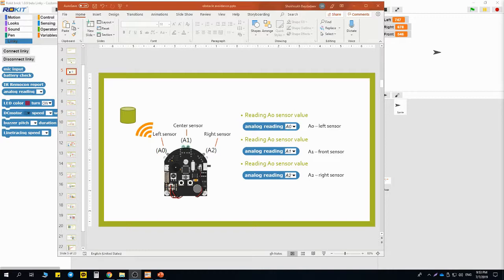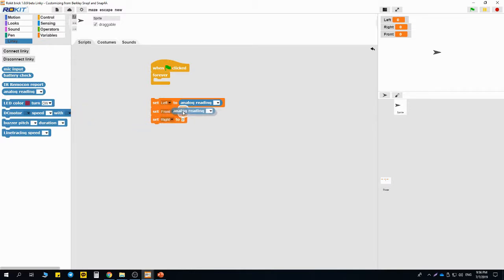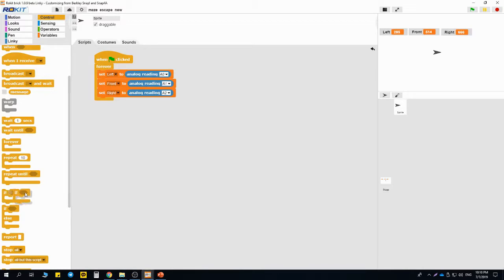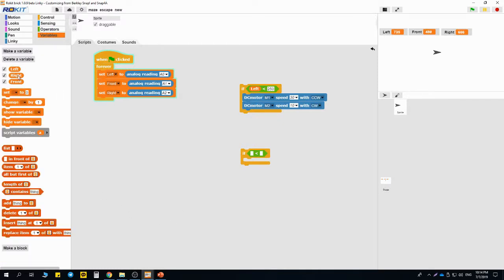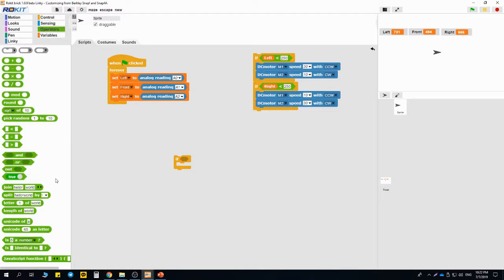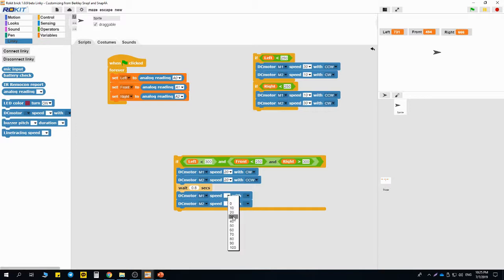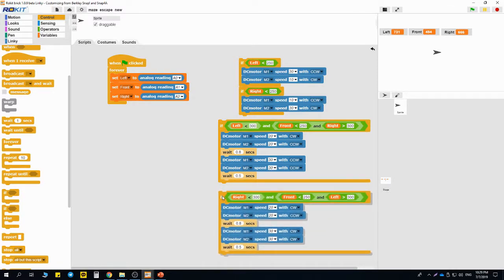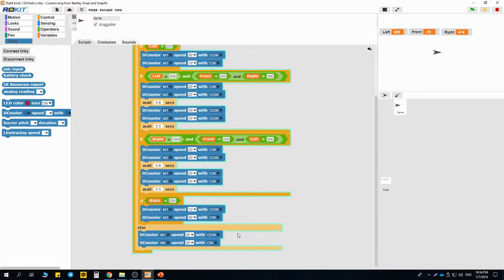eCreative - Lesson4 Obstacle Avoidance